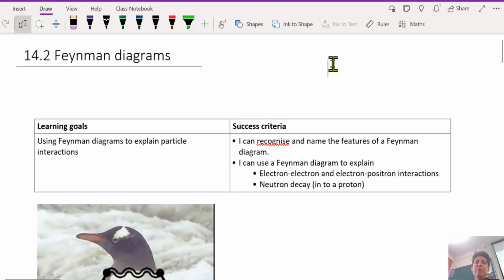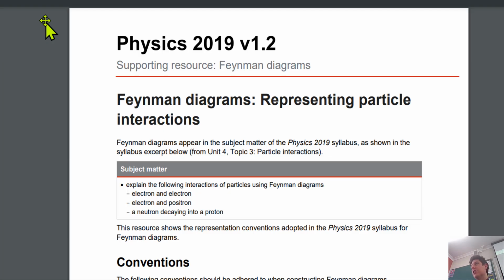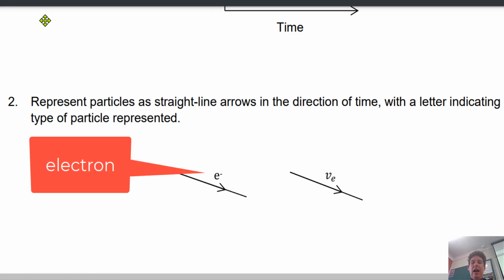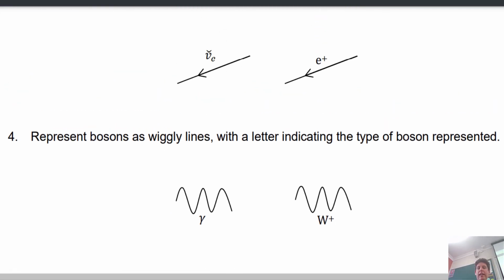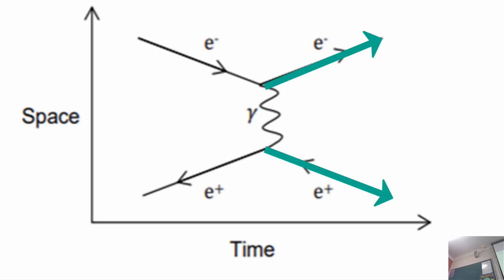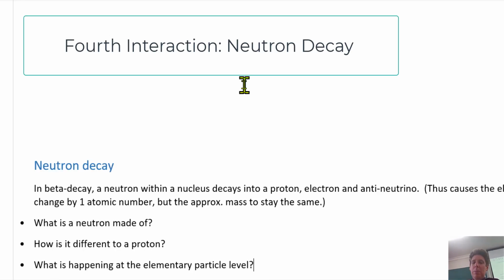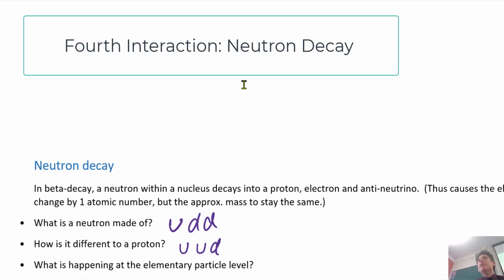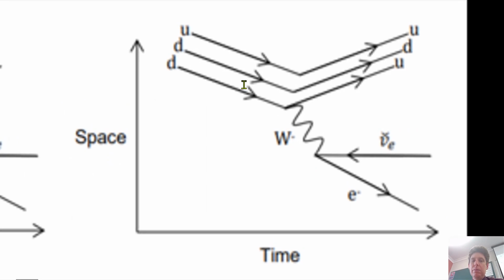Feynmann Diagrams for Particle Interactions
Video contains:
Intro to Feynman Diagrams at 0:07
Four Feynman conventions at 0:38
Example diagram explained at 1:47
Neutron Decay at 2:49